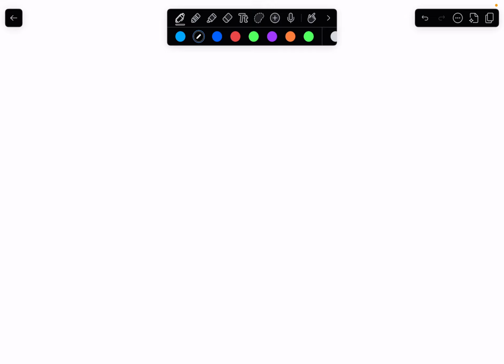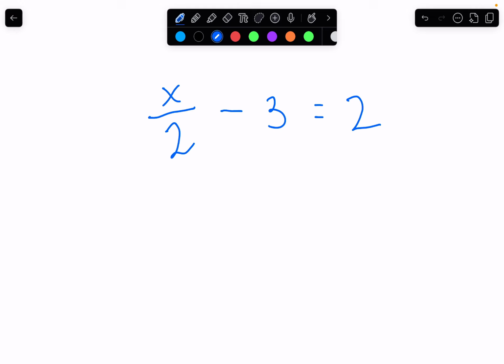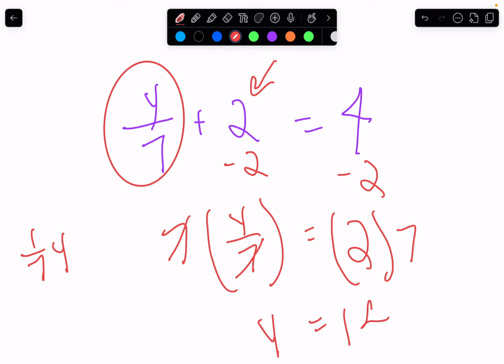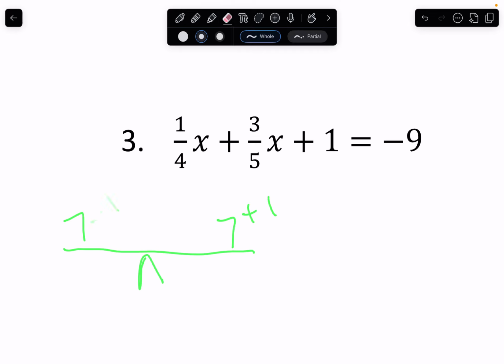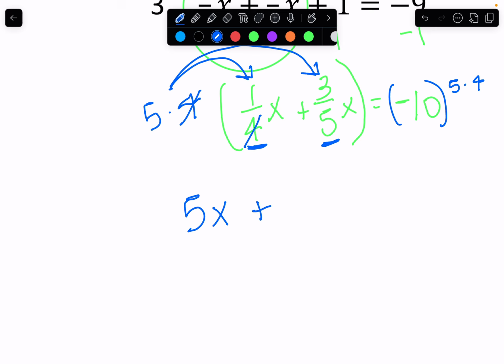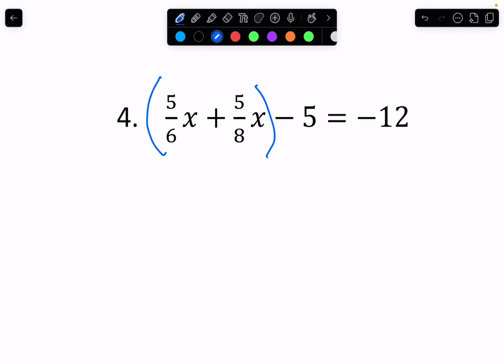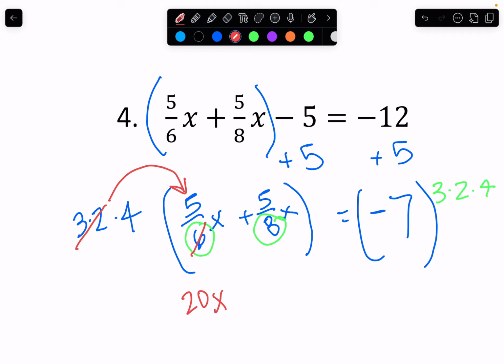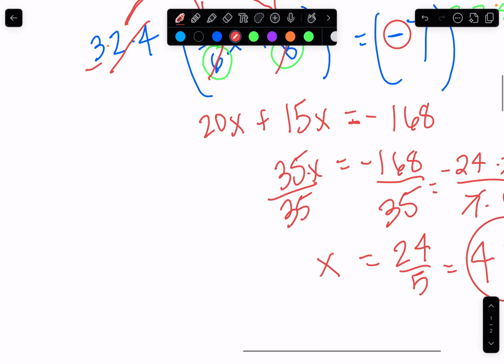January 12, 2026